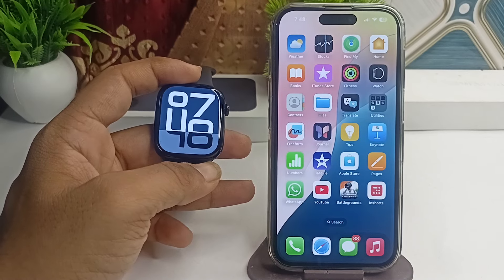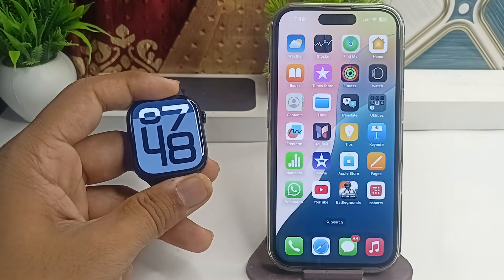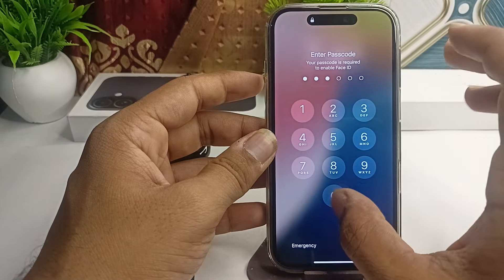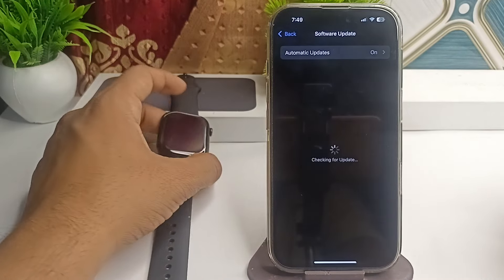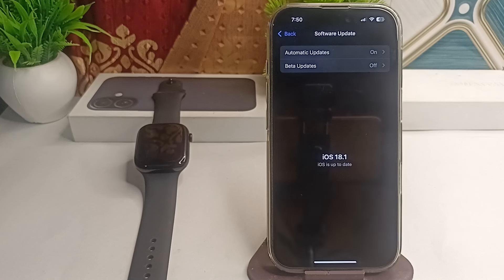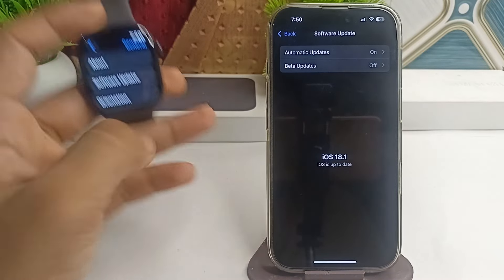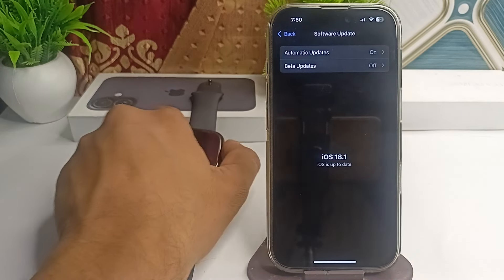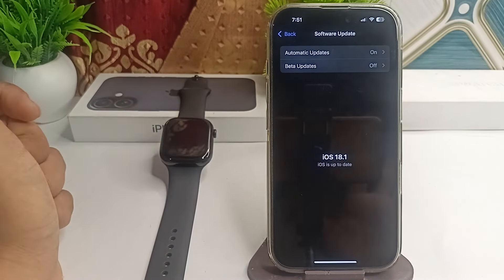Swipe Up Not Working On Apple Watch? Here's How Fix On WatchOS 11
In this informative video, we address the common issue of the swipe-up feature not functioning on the Apple Watch running watchOS 11. We will guide you through a series of troubleshooting steps to resolve this problem effectively.

00:07 Step 1 :-Restart Your Apple Watch
01:00 Step 2 :-Check For Software Updates
01:38 Step 3 :-Check For Screen Sensitivity Issues
02:01 Step 4 :-Turn Off And Re-Enable Wrist Detection
02:28 Step 5 :-Reset All Settings